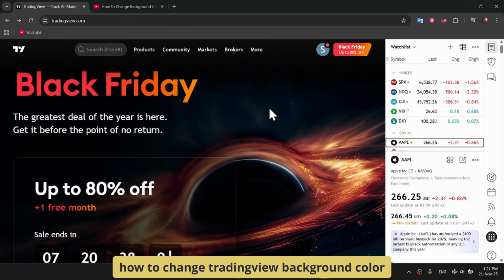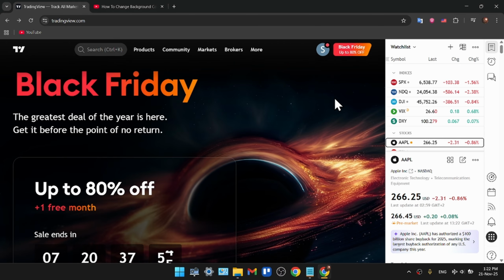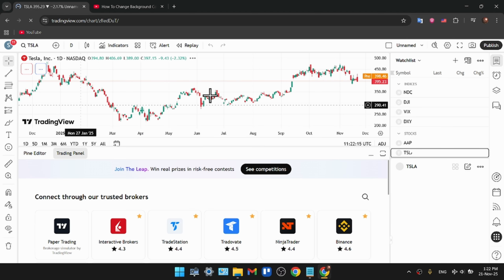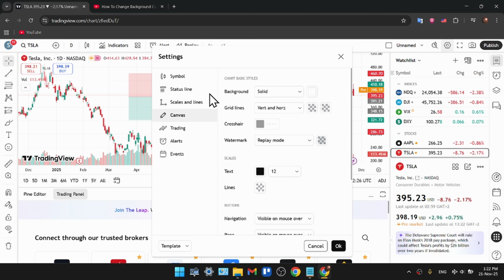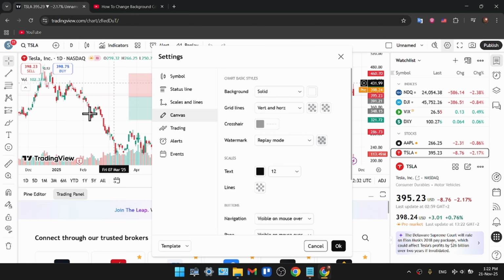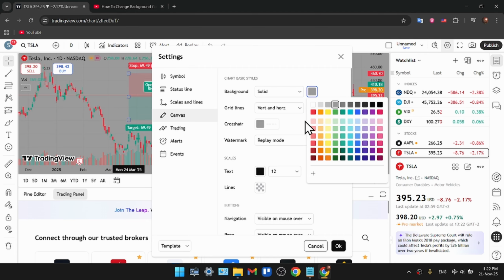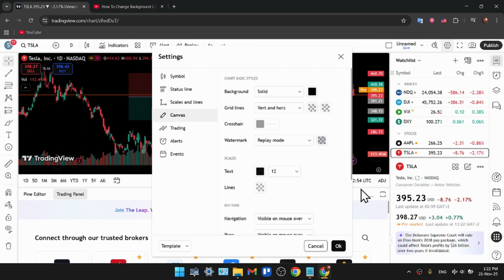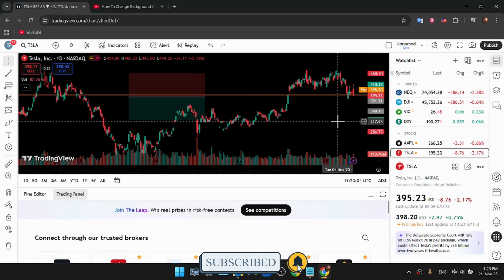How to Change TradingView Background Color (Best Method)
Tired of the default white background on TradingView? This video will show you the BEST and easiest method to change your TradingView background color! Customizing your chart's appearance can significantly improve your trading experience, reduce eye strain, and help you focus better on price action. We'll walk you through a simple step-by-step process, revealing hidden settings and pro tips to personalize your charts to your liking. Whether you prefer a dark theme, a subtle grey, or any other color, you'll learn how to make TradingView truly yours. Enhance your data visualization and make your trading setup more comfortable and efficient.